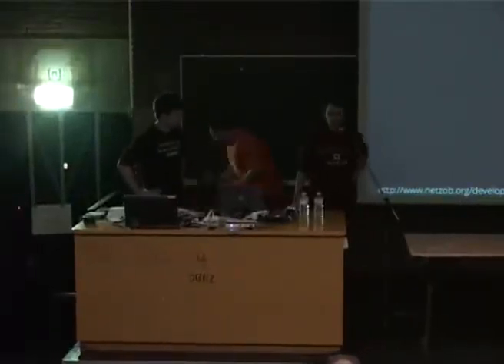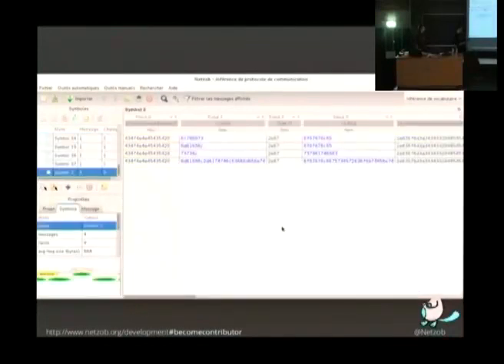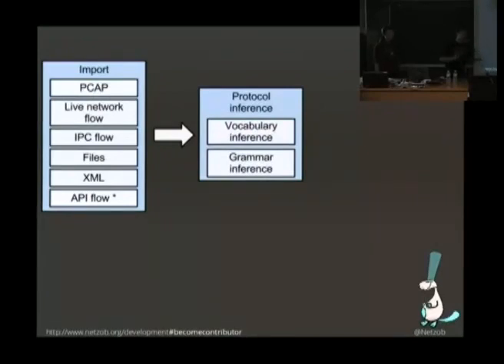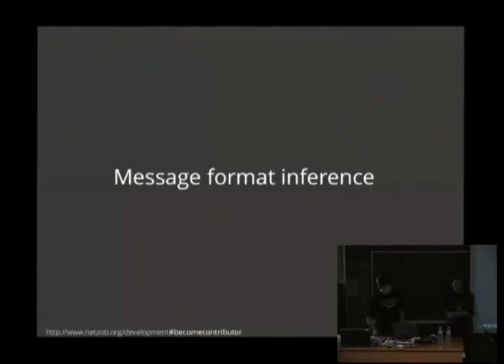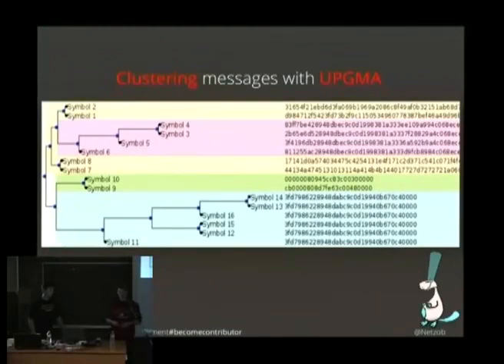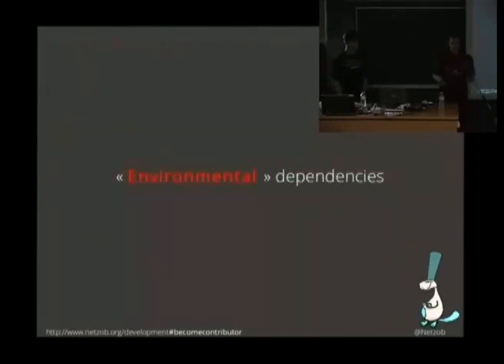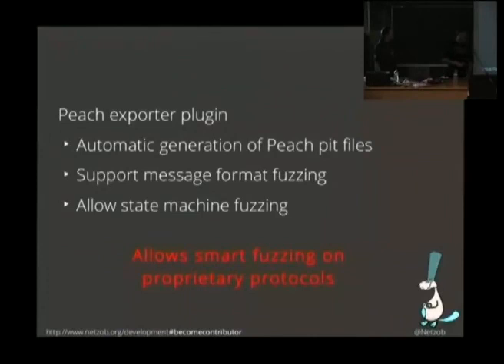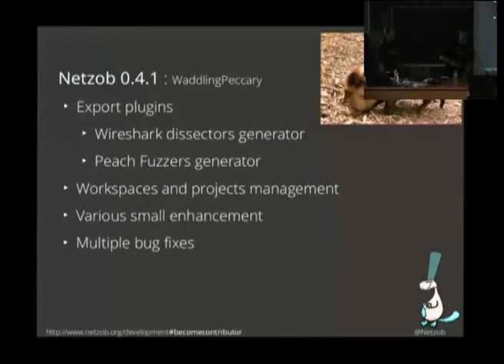Protocols Are Everywhere RE with Netzob